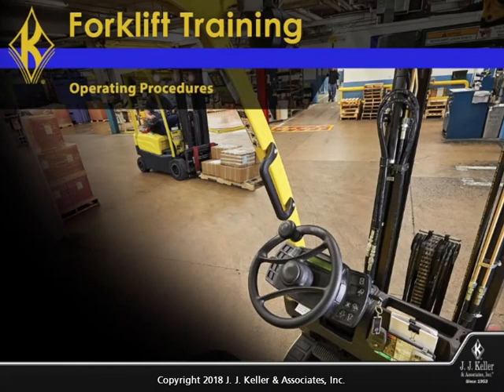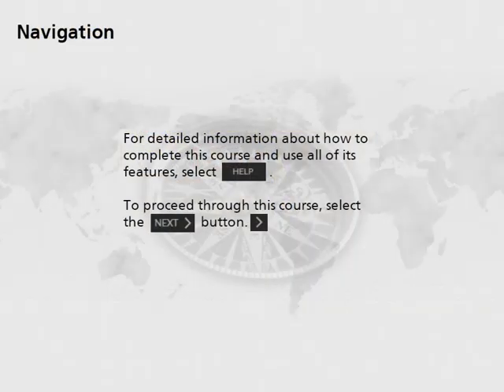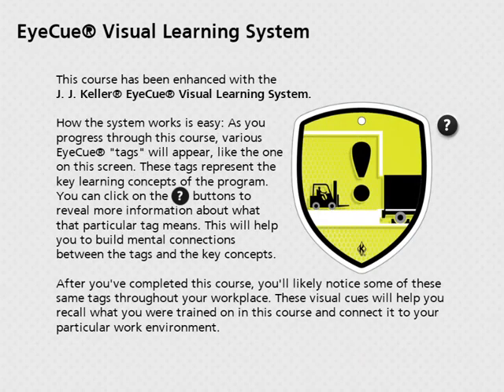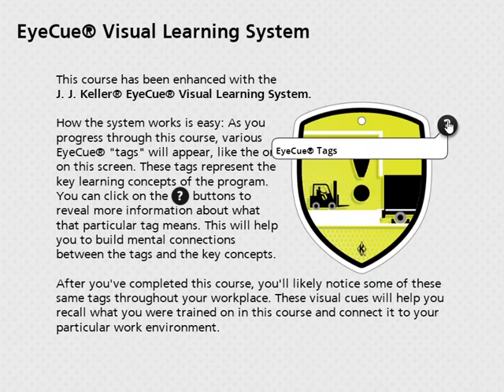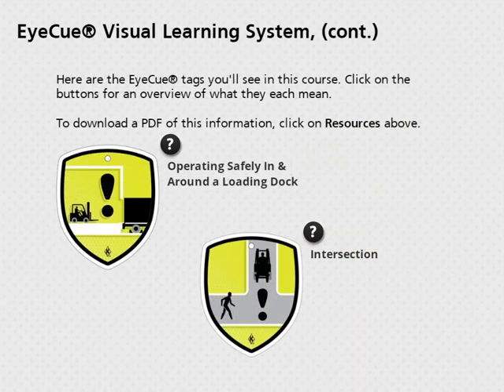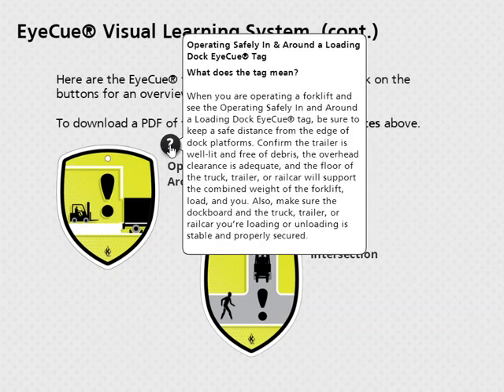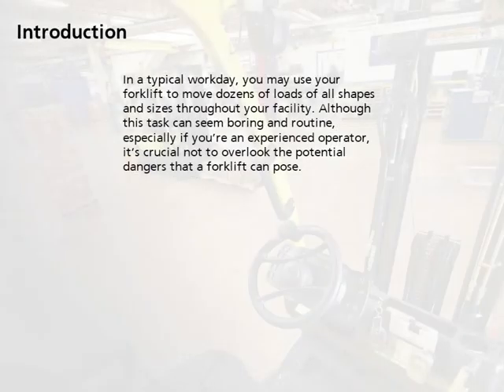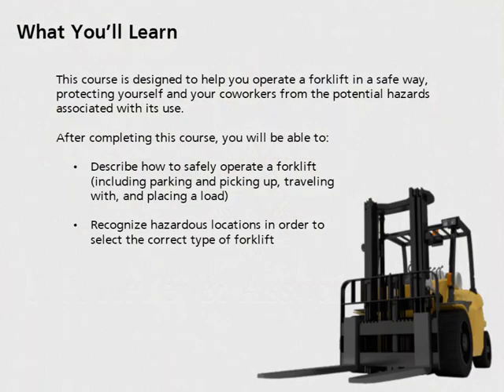Forklift Training: Operating Procedures